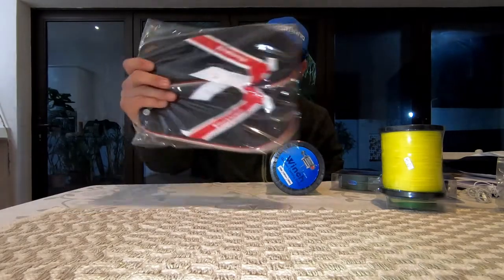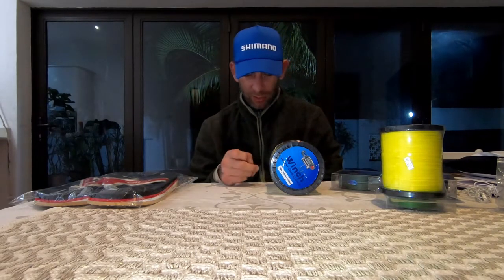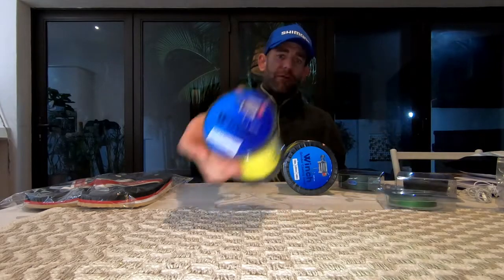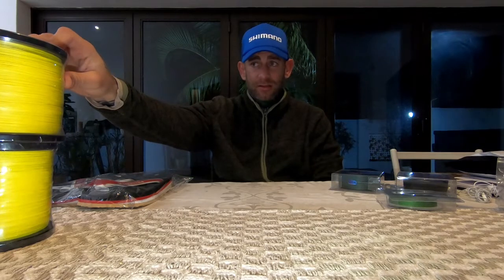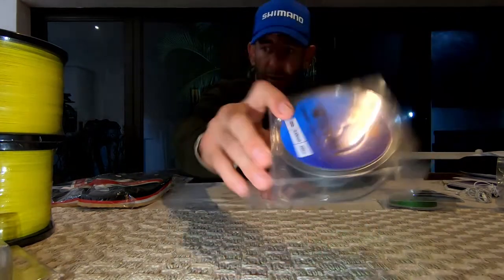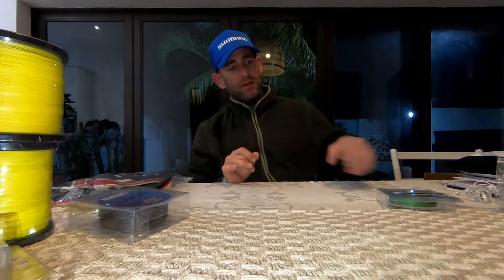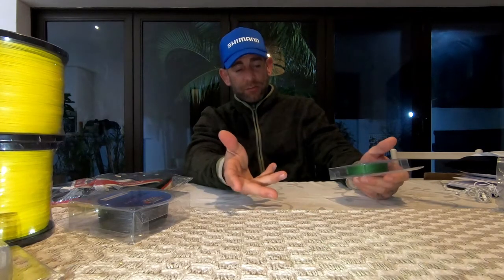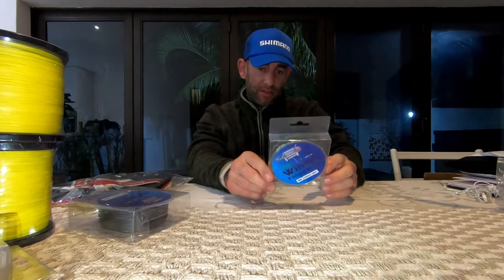Winch Braid Latest Release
Goodies available in SA and AUS (NOV)